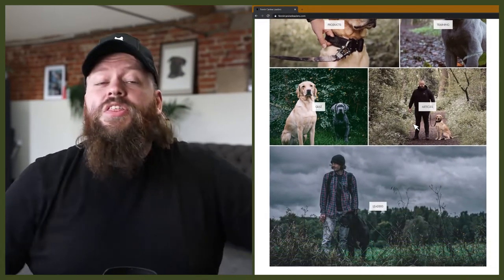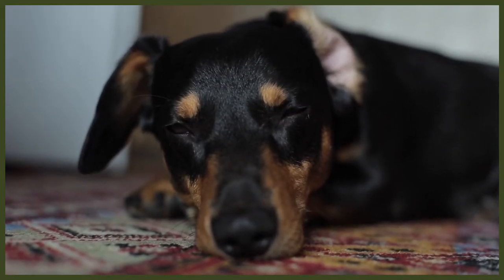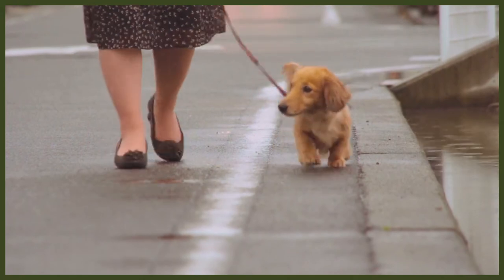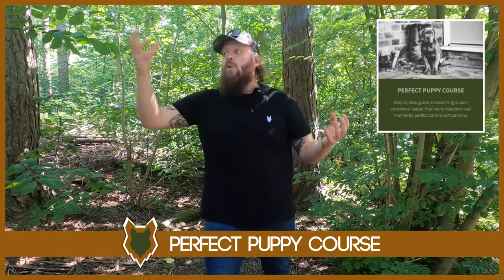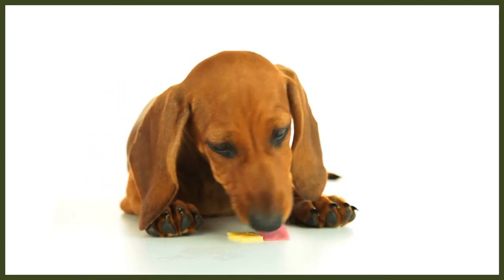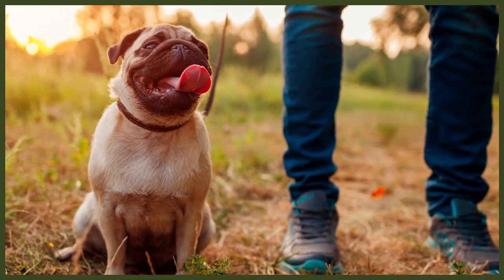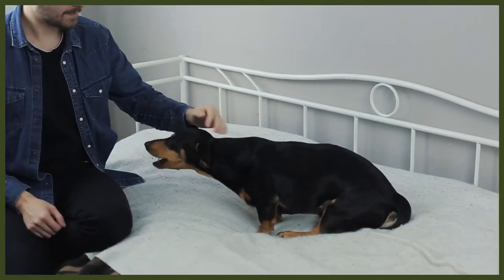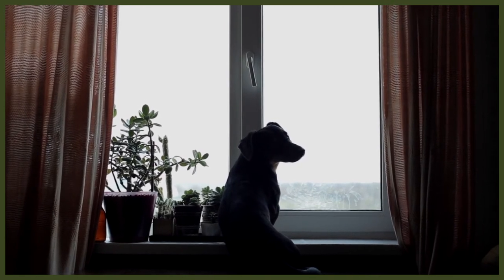DACHSHUND VS PUG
DACHSHUND VS PUG. Both the Dachshund and the Pug are both incredibly popular breeds. They share a lot of similarities and also have a lot of differences. In todays video we I break down the differences to help you decide which puppy would be best for you.

These videos are made and aimed at adults in a stage of their life to purchase or adopt a dog, we want to help them choose the right breed and become excellent canine leaders to help end the number of dogs that end up in shelters.